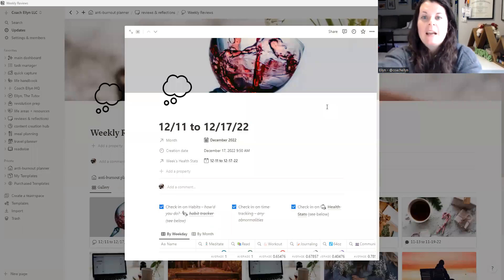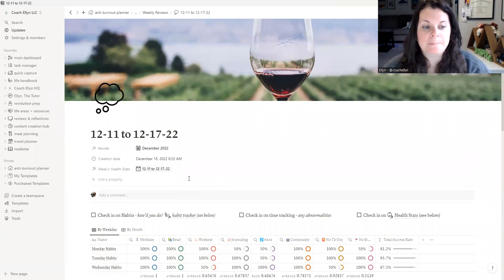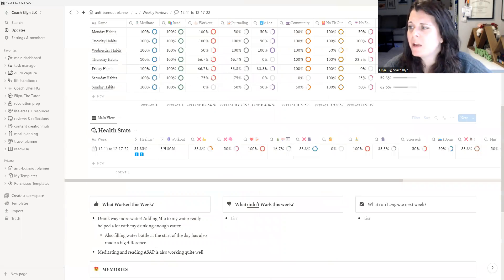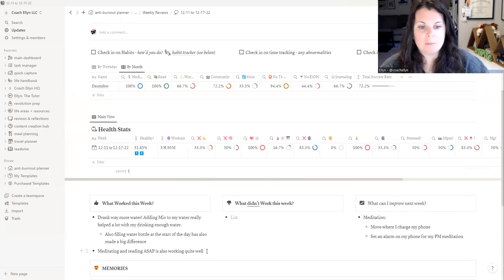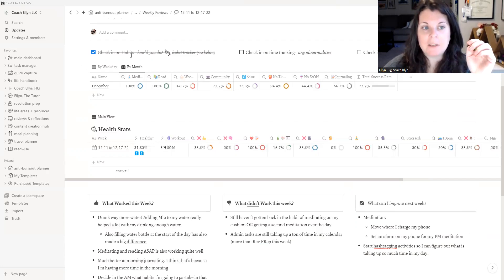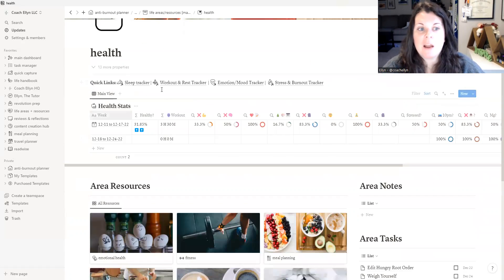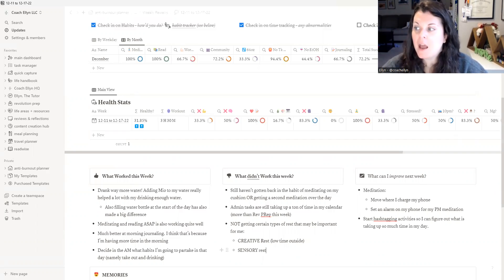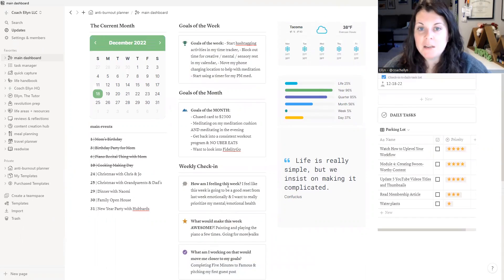Updated Weekly Reset in Notion | Health Tracking, Habits, and Time Management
Where your Nervous System meets your Notion Systems. Join my FREE Skool Community 👇

Level up your weekly reset routine! In this video, I’m sharing my updated process for weekly reviews in Notion, including new health stat tracking, habit reviews, and time management tools.

Ready to streamline your weekly reset? In this video, I walk you through my updated weekly review process in Notion. From tracking habits to monitoring health stats, these updates are designed to help you stay organized, focused, and on top of your goals.

✨ What’s New in My Weekly Reset:
Health Stats Tracking: A new way to monitor well-being and progress.
Habit Check-Ins: Review and refine habits for better consistency.
Time-Tracking Insights: Learn how to assess where your time is going.

📅 Timestamps:
0:00 Intro & Why Do a Review
2:37 Updates & Setting Up the Template
4:55 Habits Check-In & Review
10:34 Time-Tracking Check-In & Review
11:45 Health Stats Check-In
16:55 Final Steps

📊 Notion Social: Track your social media analytics seamlessly with this tool